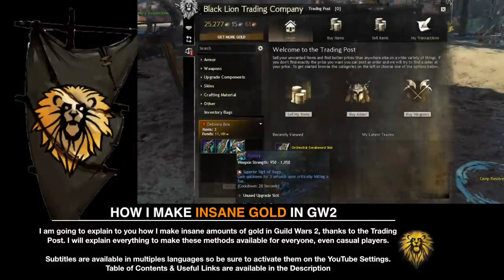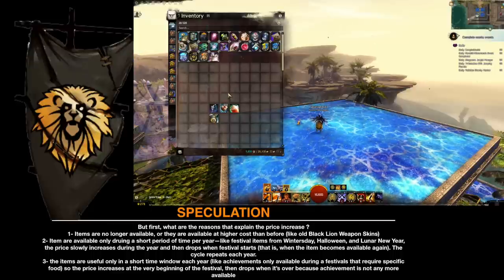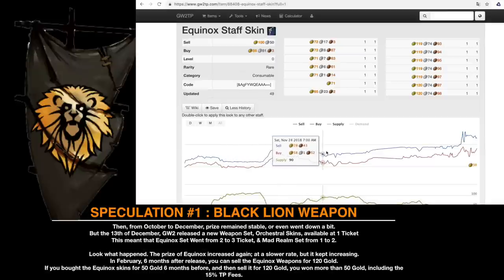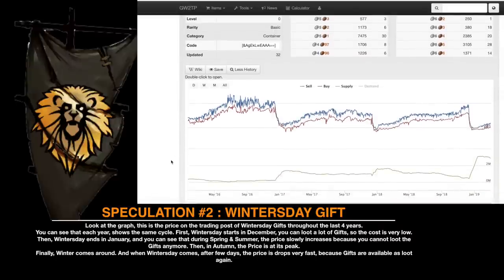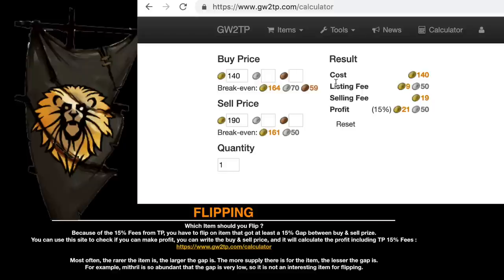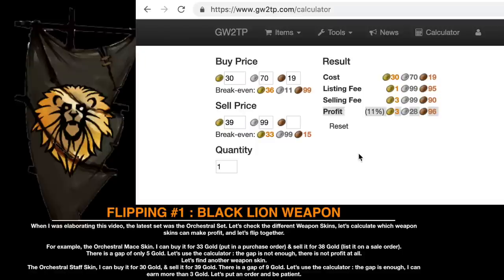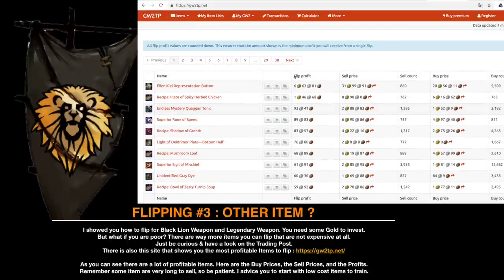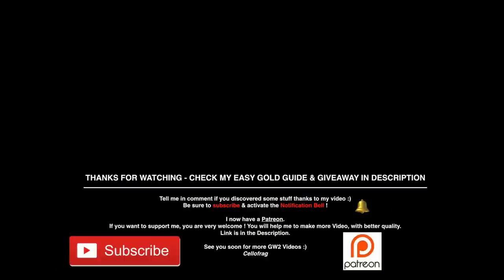How I Make Insane Gold with Trading Post | Guild Wars 2 (Gold Guide)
GW2 Gold Guide - Subtitles available 🇬🇧🇫🇷🇩🇪🇪🇸🇵🇹🇮🇹🇳🇱🇵🇱

- INTRODUCTION ► 0:00
- SPECULATION ► 2:09
- SPECULATION ITEM #1 (Black Lion Weapon) ► 4:08
- SPECULATION ITEM #2 (Wintersday Gift) ► 9:02
- FLIPPING ► 11:50
- FLIPPING ITEM #1 (Black Lion Weapon) ► 14:57
- FLIPPING ITEM #2 (Legendary Weapon) ► 17:19
- FLIPPING ITEM #3 (Multiples) ► 18:59
- TIP #1 ► 19:35
- TIP #2 ► 20:58
- TIP #3 ► 21:19

Gaming & Cello are my passion, I am not at all a professionnal ; I am a student.
I am playing the Cello as amateur, & making videos on my free time.
Making a single video like a guide, or a Cello Cover, is very time consuming : arrangement, create score, training, record the cello or my gameplay, filming, editing, mixing audio, uploading, etc.

This is my passion, I love Gaming, the Cello, & I love this music.
And I love to share this love, with you. I am very passionate, & willing to make at least one Cello Cover & GW2 Guide per month.

But this is not a profitable passion, at all.
So, if you want to support me, to help me & to encourage me to keep going, you can pick your favorite one :

Donating is not mandatory at all (& I hate speaking about this, haha)
But if you want to support me in this way, you are more than welcome. Every little bit helps, & I thank you a lot for your generosity.

You can follow me on your favorite media, I am personally active on these :)

A Special thanks to my Patrons/Donators ❤️

Cellofrag